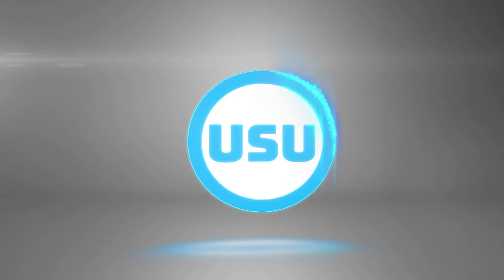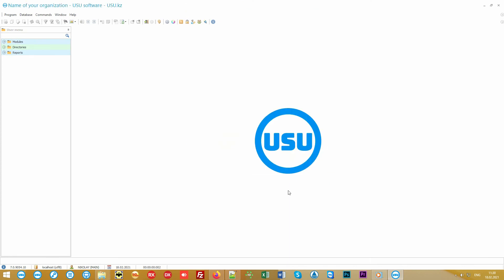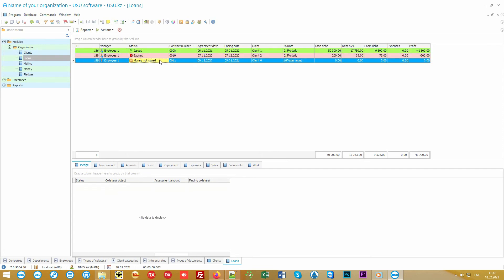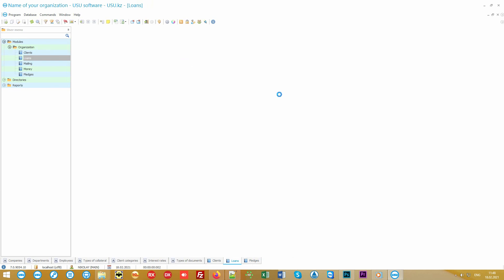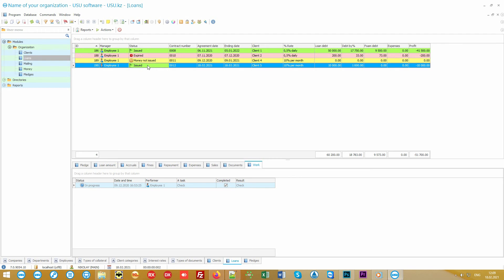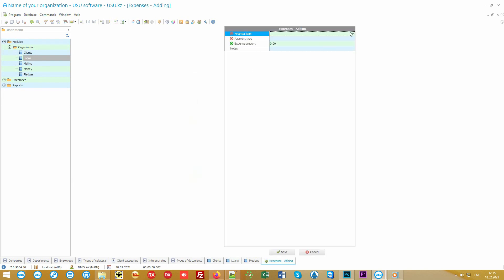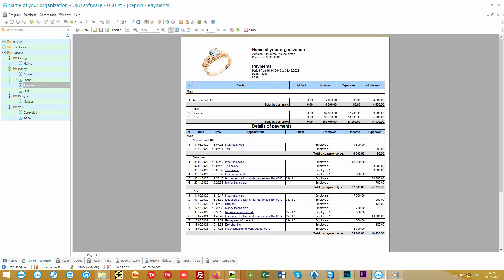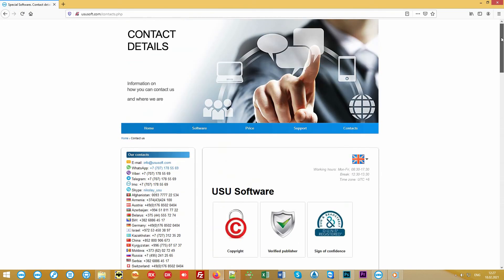Program for a pawnshop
The program for a pawnshop by USU Software is a multifunctional, reliable, and convenient tool to organize accounting and control in such a business. Having downloaded the pawnshop program as a demo version, evaluate all its capabilities even if you use it for a very short time. The pawnshop software can be used for two weeks free of charge, while the system operates in a limited mode. This means that you will work with training data.

USU Software allows you to establish accounting in business at the lowest cost. It is enough to purchase the pawnshop program just once, and you can use it for an unlimited period. Also, you do not have to spend money on updating the hardware since the pawnshop accounting software can function even on average computers. The main requirement is the Windows operating system installed on them.

Keeping records in pawnshops using the USU Software is an incredibly simple task that does not require a high level of knowledge, special education, or other conditions. The program is quite easy to learn, and even a novice user can easily work in the system after a short training with professional programmers and technicians from our team.

The pawnshop accounting program includes several unique, irreplaceable functions in the list of possibilities. The price of the pawnshop program is quite reasonable because the system can replace a whole complex of software. By purchasing a program in Kazakhstan, you will receive a powerful tool equipped with an alert and notification system. It allows you to plan your time profitably and not forget about the pawnshop business. The pawnshop management program also allows you to send emails and SMS messages to customers, contractors, or suppliers.

Reviews of the USU Software are the most positive, and you can be sure of this by reading them. A computer program is used by dozens of organizations that are in no hurry to change their chosen software, as they are completely satisfied with the purchased product. Try customer accounting in a pawnshop right now by downloading a demo version of the system on our website and appreciate how simple it can be to control the accounting of pawnshops.

The monitoring and control program can be used by any public company, a private company, individual entrepreneur, or self-employed businessmen. Each of the users of the pawnshop program works in a separate account, which is equipped with a login, password, and individual access role. The password can only be changed by the user or by the database administrator. This is essential to guarantee the privacy and safety of the data within the pawnshop system. Control and observe the activity of each employee and be aware of all processes inside the company. The manager has access to all sections of the pawnshop program. The possibility of information ‘leak’ is minimized, due to the security configuration of the program. Therefore, be confident about the inviolability of your enterprise with the aid of a special program provided by our team.